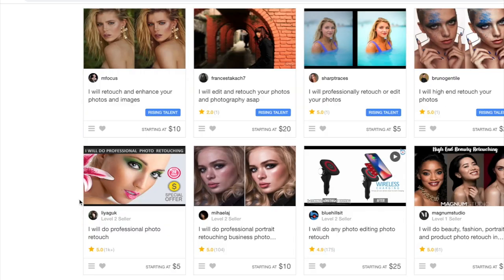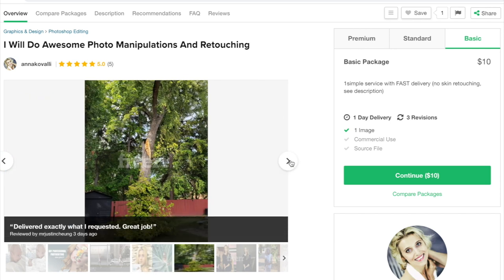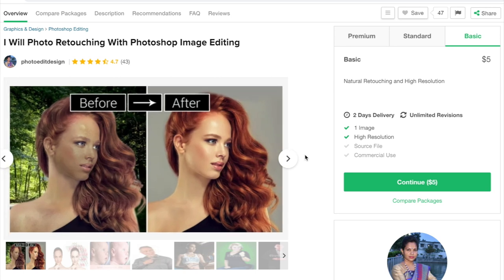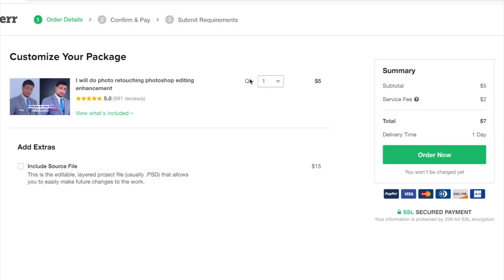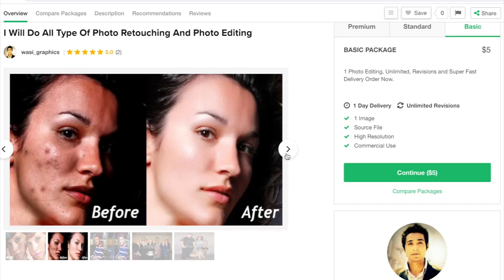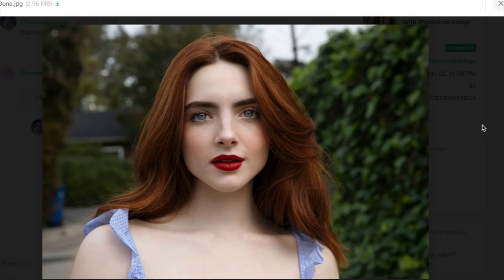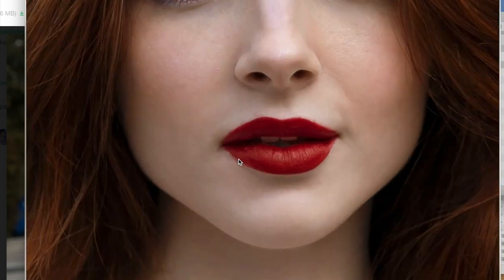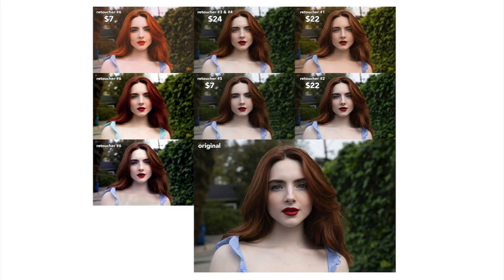Paying Strangers To Photoshop My Professional Photography (I GOT SCAMMED)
I've never sent my professional photography to a complete stranger to be edited...but in this video I literally contact 6 of them to retouch my photo. LOL. I was SHOOK by the results.

I show you guys how I search for the candidates (lol why does this sound like the bachelor) and then go over their portfolio - and ultimately choose my top 6. About 4 days later, I get the results! I react and rate them all.

Thank you for the idea!!